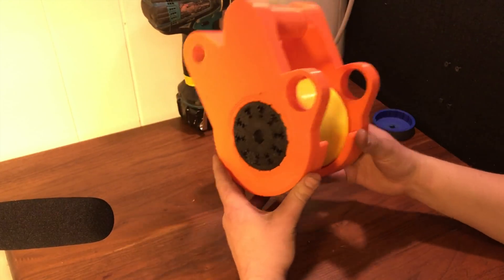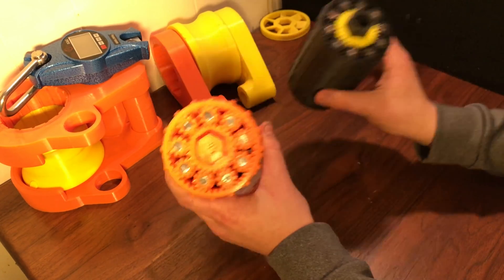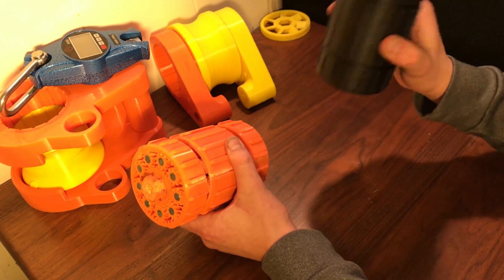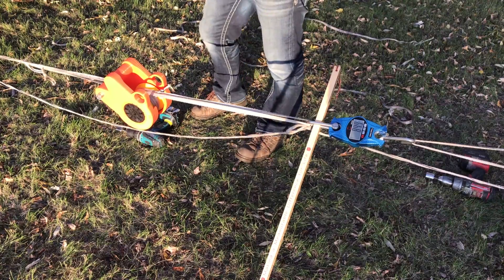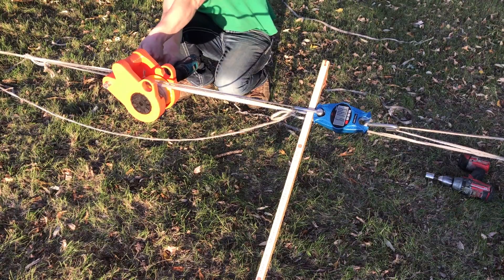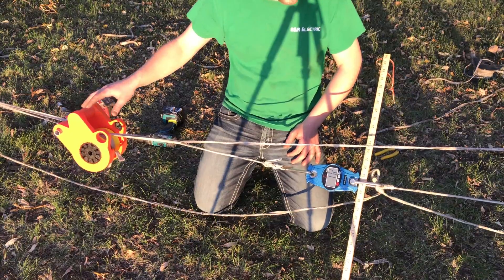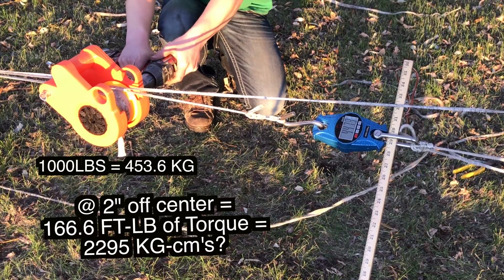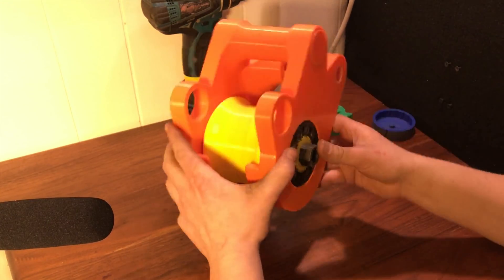660LB Scale Overloaded by 3DP Gearbox [Tug Of War]...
It destroyed the 160:1, broke the rope, and overloaded the scale. Don't
worry, it didn't get the best of me :)

Alexander Osika
Eric Leahy
OldFarmHand
Brandon Keo
Cory Boatright
John Rosenlund
Wayne Jacobsen

Files on Thingiverse!